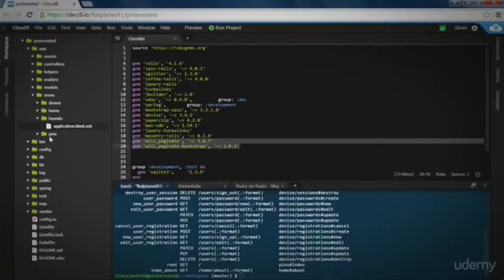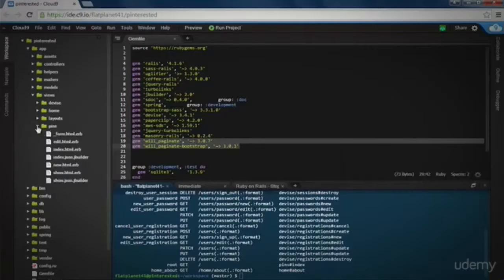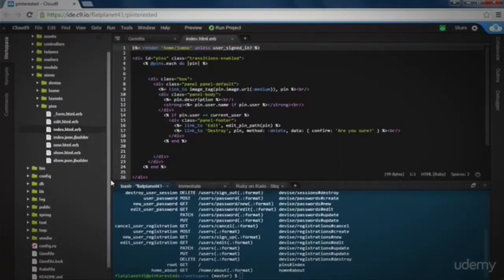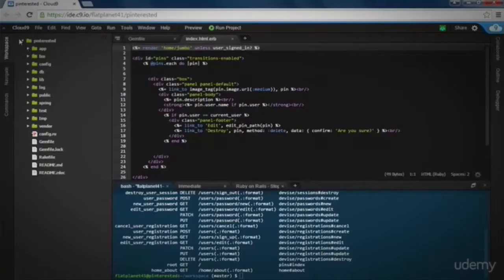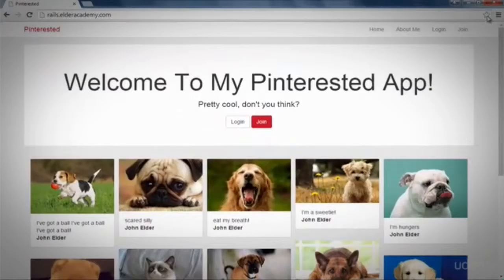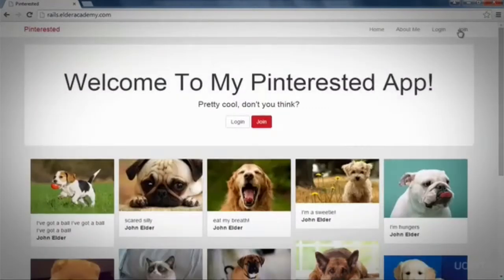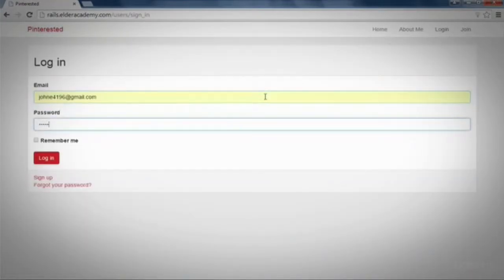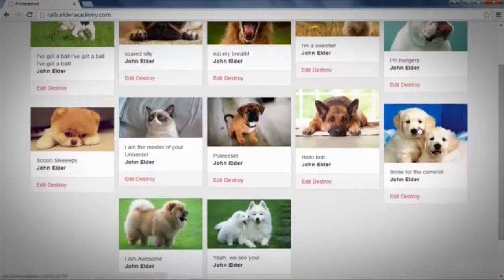Ruby On Rails For Web Development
Course Description

Ruby on Rails can seem overwhelming at first, but it doesn’t have to be! In this course I’ll walk you through it step by step and you’ll be building your first web app in MINUTES. You’ll be amazed how quick and easy it is to create very professional looking websites, even if you have no programming or web design experience at all.

Watch over my shoulder as I build a Pinterest website step by step right in front of you. You’ll follow along and build your own copy. By the time we’re finished, you’ll have a solid understanding of Ruby on Rails and how to use it to build awesome web apps.

The course contains 19 videos – and is just over 5 hours long. Watch the videos at your own pace, and post questions along the way if you get stuck. You don’t need any special knowledge or software to take this course, though any experience with HTML or CSS is a plus. You don’t even need to know the Ruby programming language. I’ll walk you through EVERYTHING.

Ruby on Rails is a great web development tool and learning it has never been this easy.

    No programming skills necessary to take this course but a little HTML and CSS would be helpful

    Build Web Apps With Ruby On Rails
    Build a Clone of Pinterest

    This course is meant for absolute beginners who want to learn Ruby on Rails for Web Development
    Anyone wanting to learn to build web apps